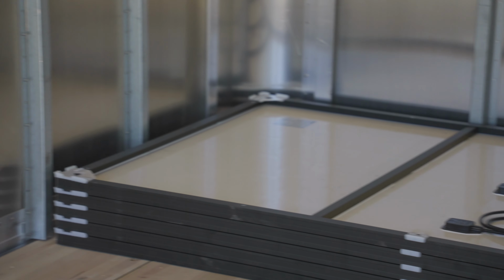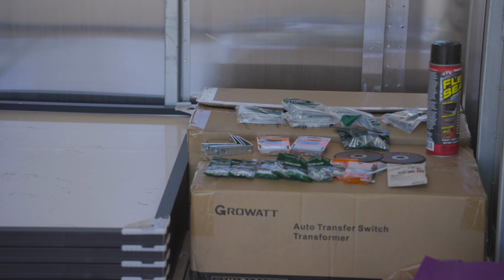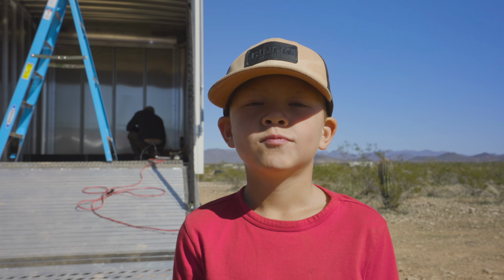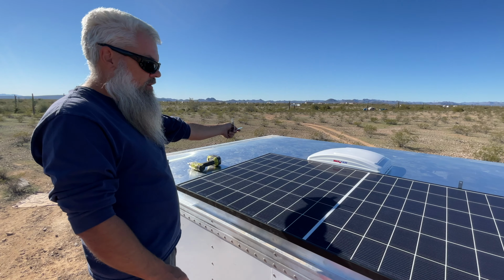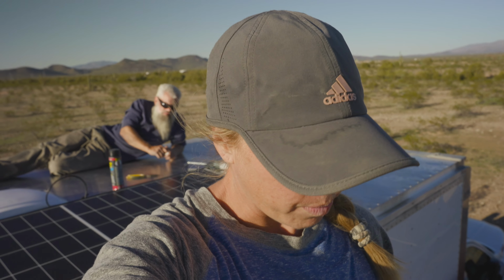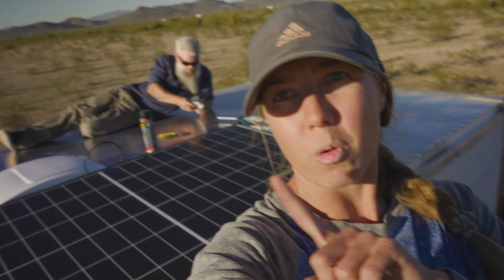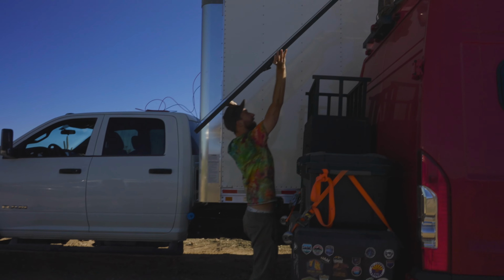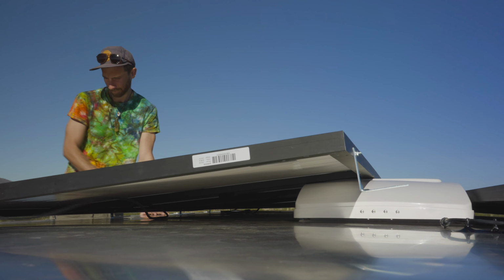DIY Overland |Tiny House | RAM 5500 Box Truck Expedition Vehicle: Part 2 Solar Panels & Roof Fan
Part 2 of our EarthRoamer on a budget build series. We transform this empty box into a homey but very off-road capable overlanding & expedition vehicle in TWO months! We started with a RAM 5500 chassis cab then had a 14ft Morgan box mounted on the back with intentions to make this our next adventure home on wheels. In this episode, we get right to business despite being in the middle of the Arizona desert while still living out of the van. We get busy cutting a large hole in our brand new shell of a box & we have some friends join us to install all FIVE of our 370W Panasonic solar panels for a total of 1850W of solar! Join us as we begin this crazy adventure and do our best to tell the story of MACHO as it unfolds.

Check out @FortVine for indie-folk music you're gonna love!
Follow @SirWilliamGoes for nomadic living, overlanding adventures, gear reviews, and more!

Thanks so much for watching and be sure to leave us comment if you have any questions about full time travel, logistics, destinations, or even recommendations to check out along our journey!

🚐 Building your own DIY CAMPER VAN, BOX TRUCK, BUS, or TINY HOME?
Insulate your next tiny home with environmentally friendly, no VOC Havelock Wool, use our link to help support us!

🍎 Get 12% your next favorite portable refrigerator from ICECO using this link, discount applied at checkout ➡️

📡 Shop MobileMustHave for all your Mobile Internet Solutions & More!

💦 CLEAR SOURCE Water Filters get $25 OFF purchase of $250 or more- use code UNCHARTED

💰 Earn cash back on fuel with GetUpside app 🚐
It's totally FREE and there are gas stations nationwide offering cashback on fuel. Get an additional $0.15 back PER gallon when you sign up with code: JENNIFER732542 💥